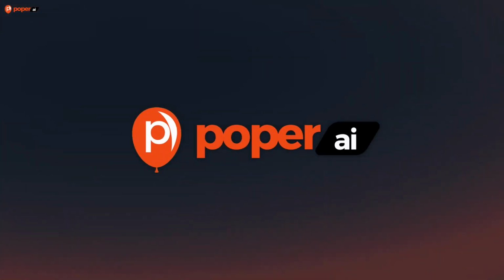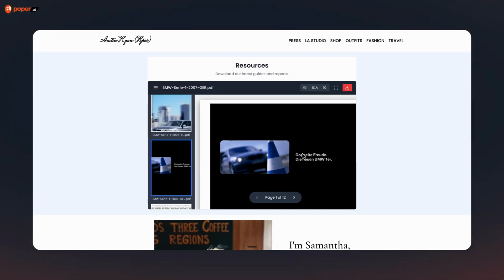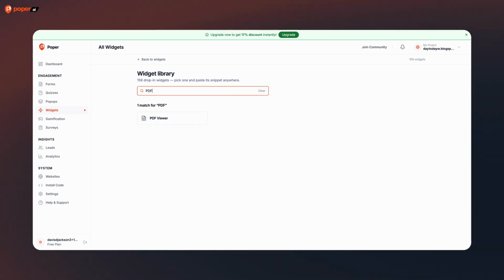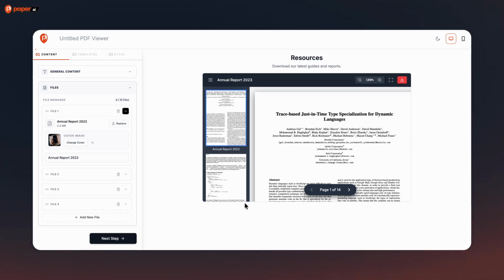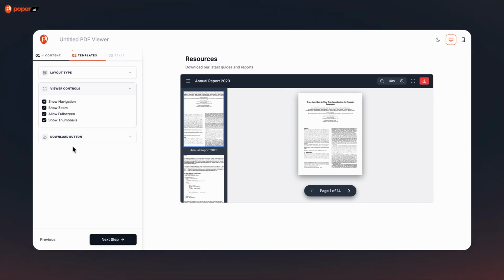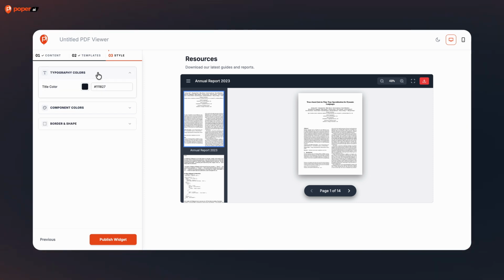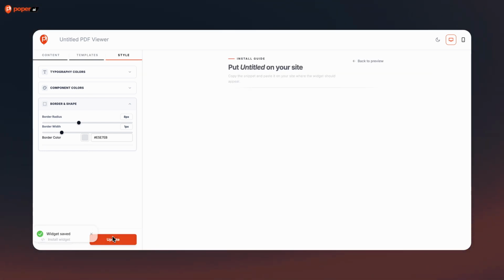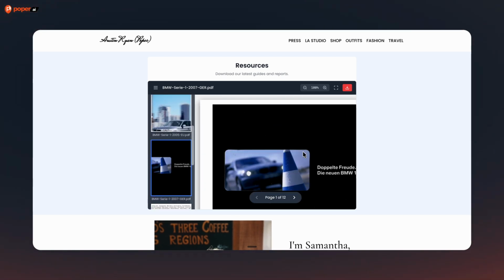How to Add a PDF Viewer in Wix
Want to display PDF files directly on your Wix website?

In this tutorial, you'll learn how to add a PDF Viewer to your Wix website and let visitors view your documents directly on the page without needing to download them first.

Perfect for:
• Business websites
• Educational websites
• Documentation websites
• Portfolios
• Online publications
• Personal websites

A PDF Viewer Widget makes it easy to display brochures, catalogs, menus, guides, reports, presentations, and other PDF documents in a clean, responsive viewer.